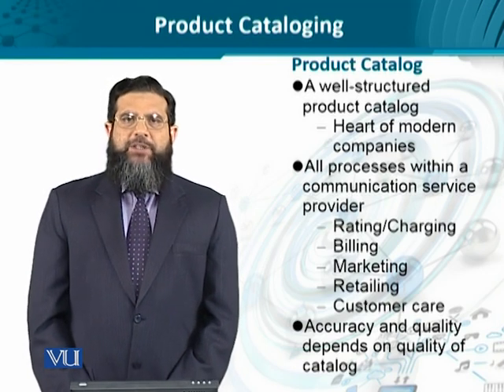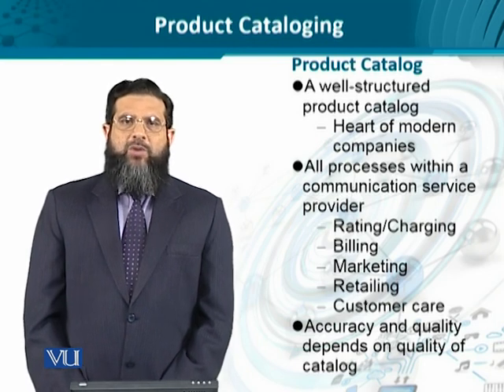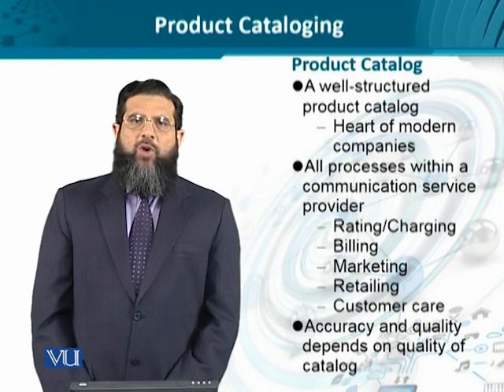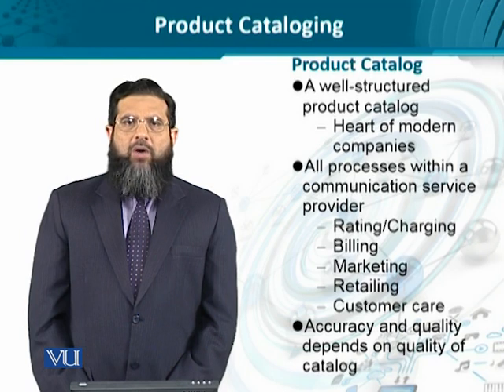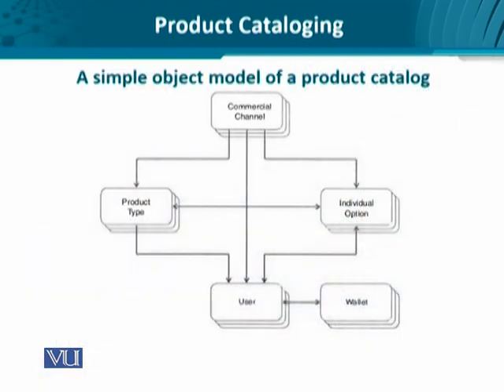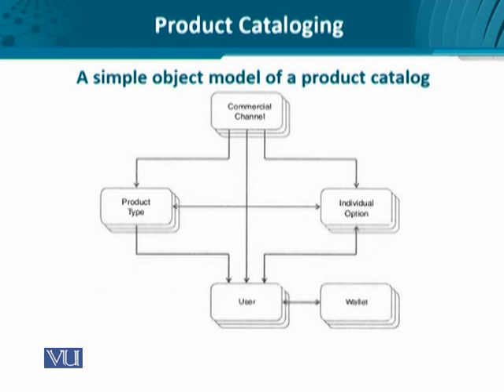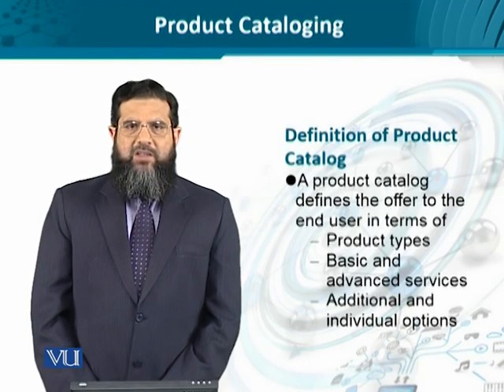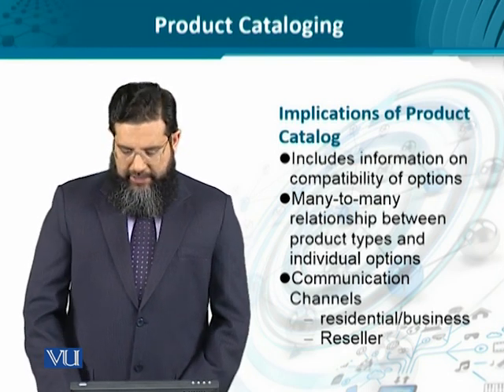Data Visualization | CS642_Topic109